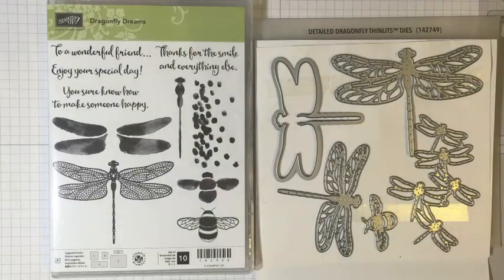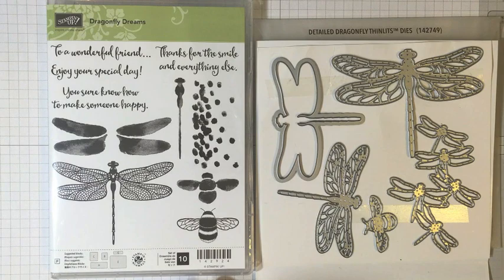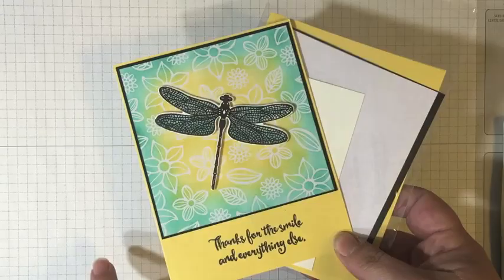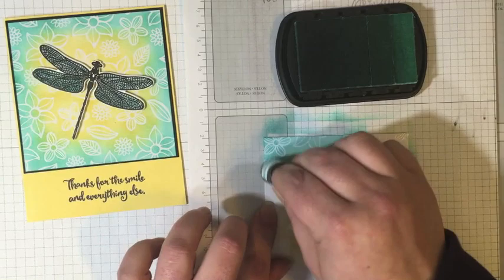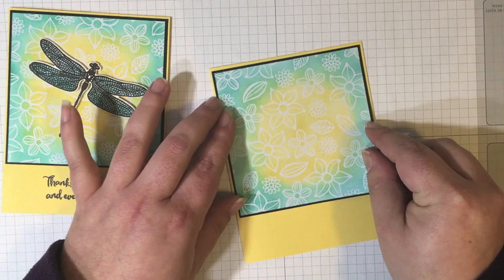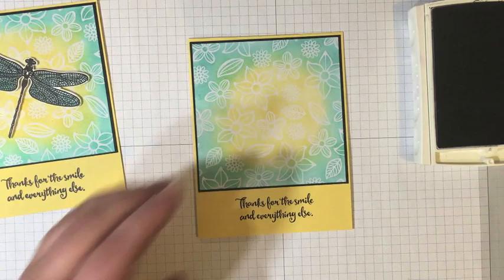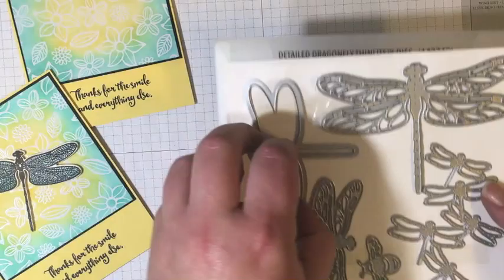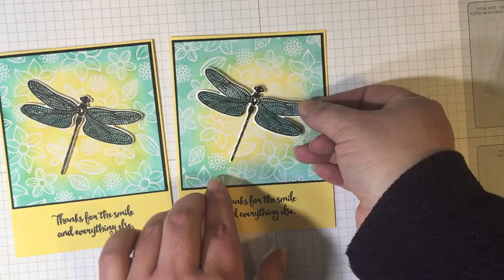Stampin' Up! Dragonfly Dreams Emboss Resist Thank You Card - Stamp of the Month January 2017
Danica Ferrante
Independent Stampin' Up! Demonstrator in New York State
Stamp of the Month January 2017 - Dragonfly Dreams
Enter Host Code: 2DFECHEH when you shop for the Stamp of the Month in my online store & get a Thank You card created with this stamp set for inspiration & get a FREE card kit to create it yourself
and save 10%

Blog Post for this card with a list of Products used